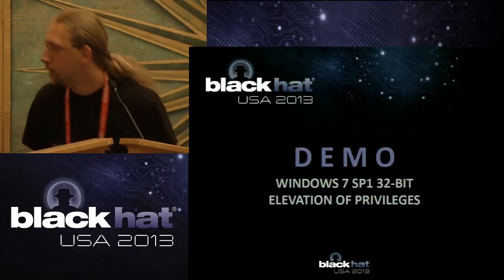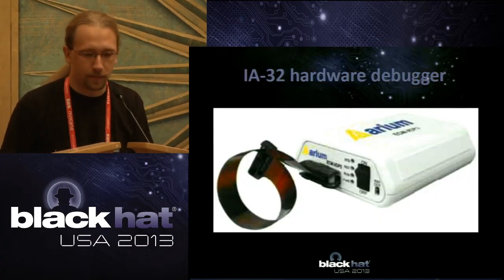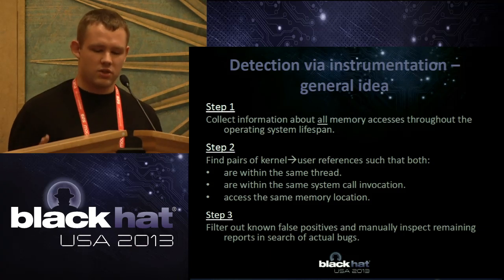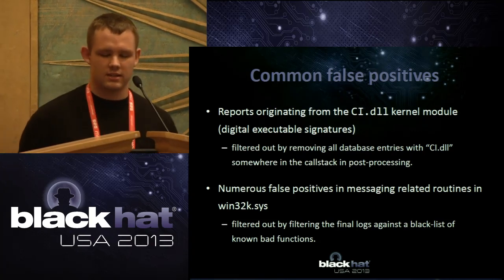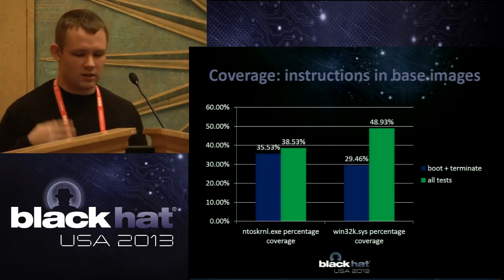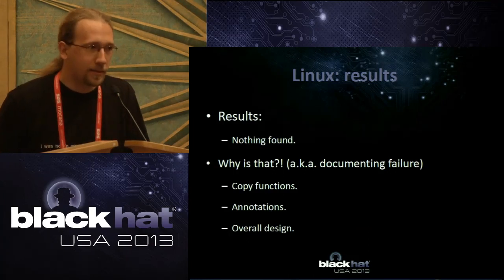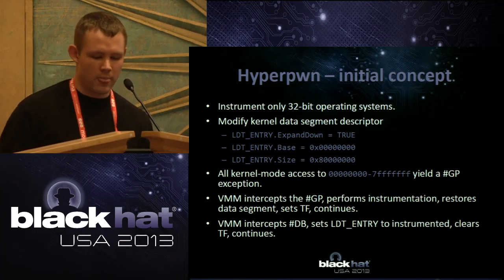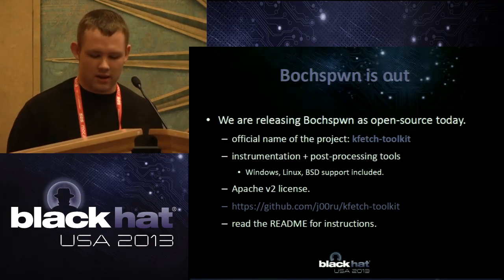BlackHat 2013 - Bochspwn: Identifying 0-days via system-wide memory access pattern analysis